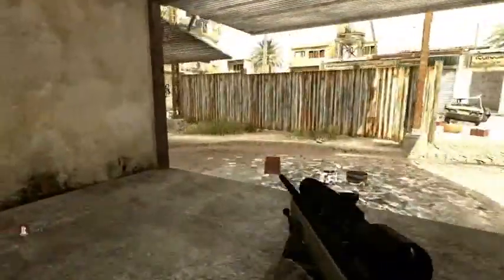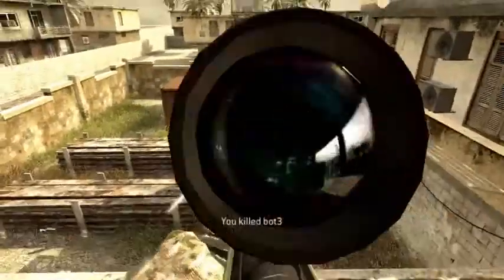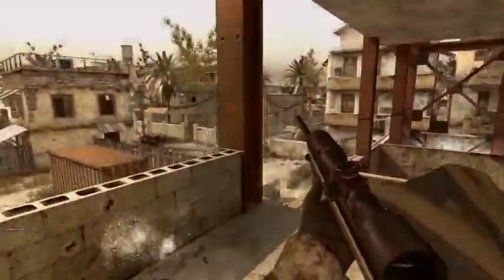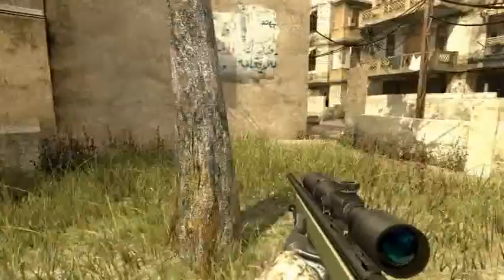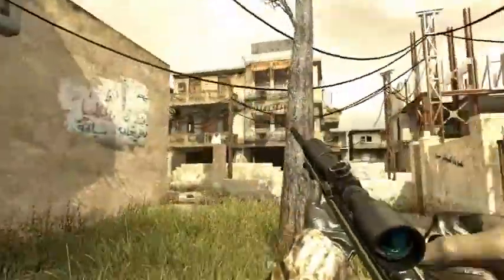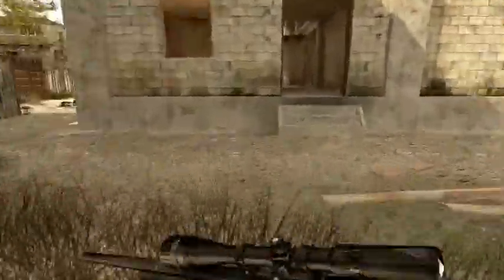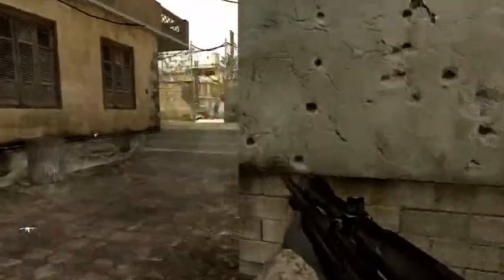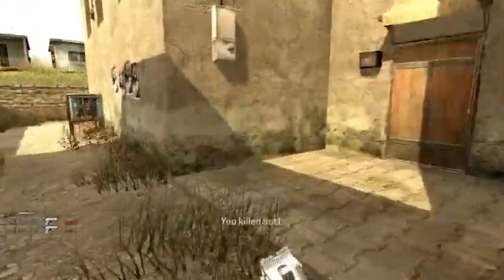Call of Duty 4: Comprehensive Sniping Guide 3 - Tactical Sniping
Hey guys,

This is the third iteration in a sniper tutorial series I have recorded to hopefully aid anyone that would like to become a more effective sniper and more useful to their team while sniping.

Next episode is on Aggressive Sniping.

PeZBOT Download (copy and paste in your address bar)